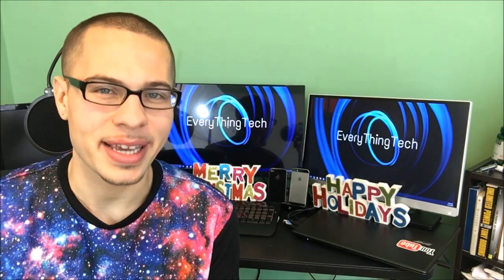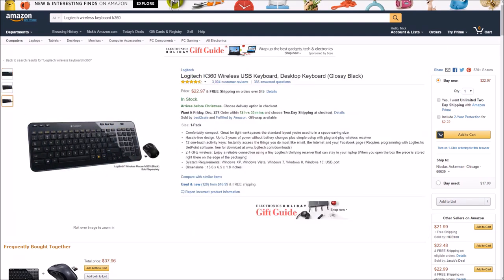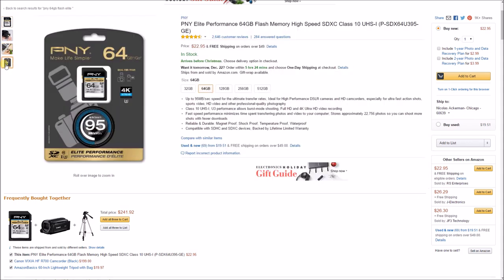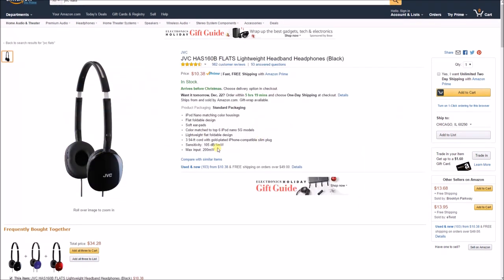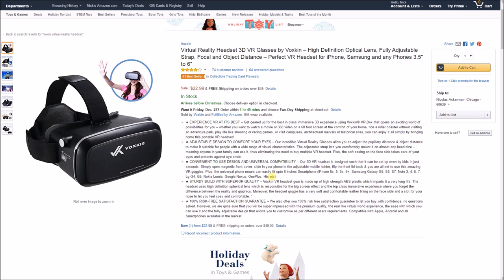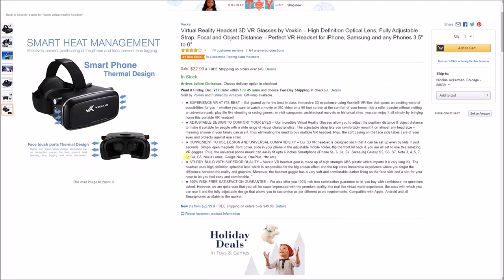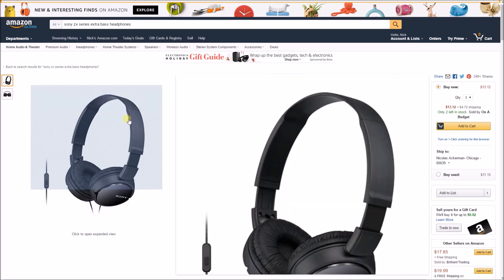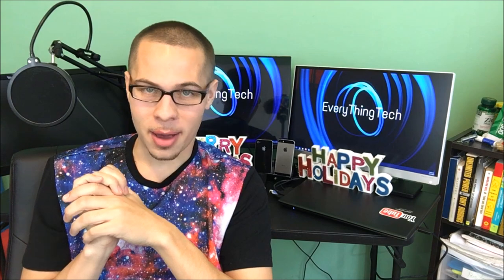Top 5 Tech gifts under $25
Hi there, welcome to this Top 5 tech gifts under $25. Are you looking for some holiday gadget gift ideas under $25? In this video I will discuss and show you 5 amazing tech gift ideas that you will not want to miss out on if your looking for gifts for your family, friends, or even yourself. If you have any gadgets you want to share please feel free to do that in the comment section of this video and enjoy :)

Links to the products mentioned in video:

Logitech Wireless Keyboard K360

PNY Elite Performance 64GB Flash Storage

JVC Flats Headphones

Virtual Reality Headset

Sony ZX Series Headphones